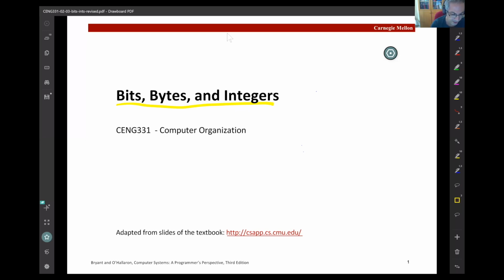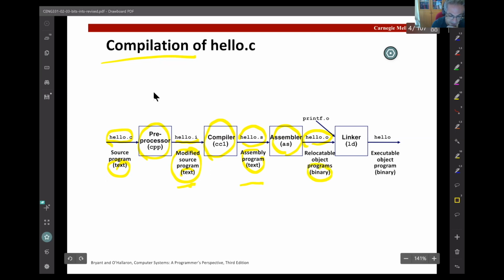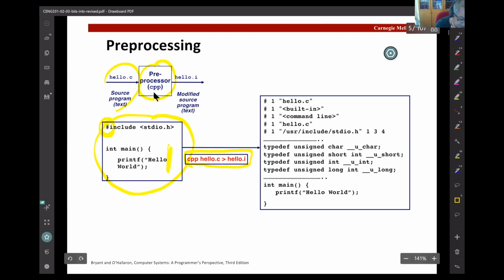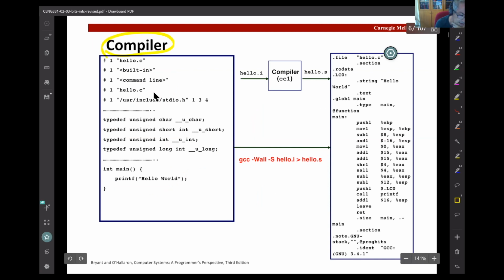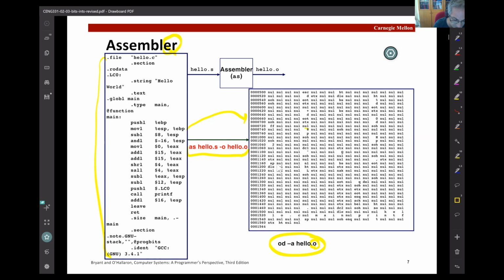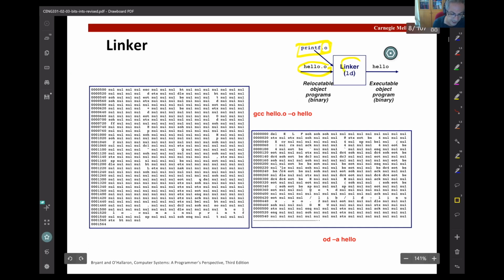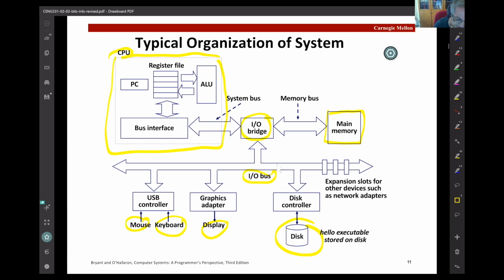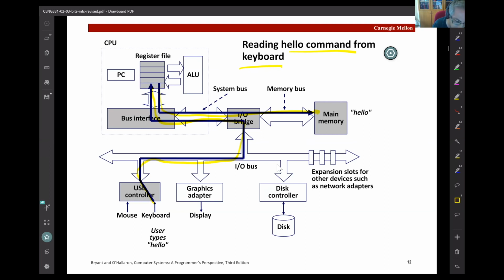CENG331 L01 Under the hood: What happens during compilation?